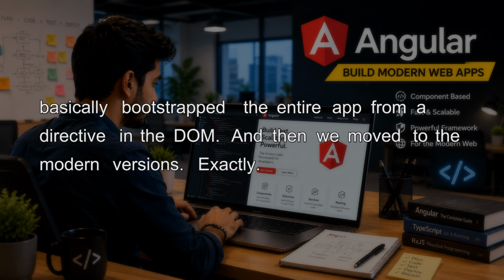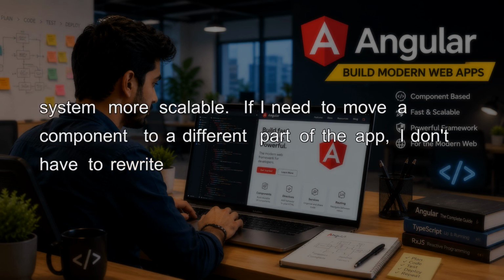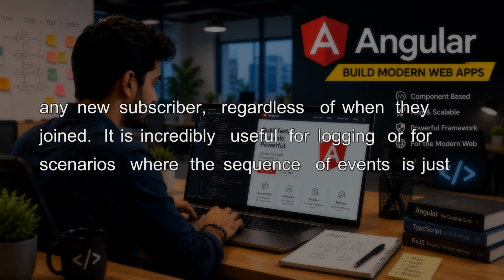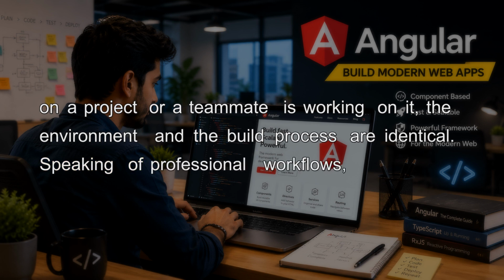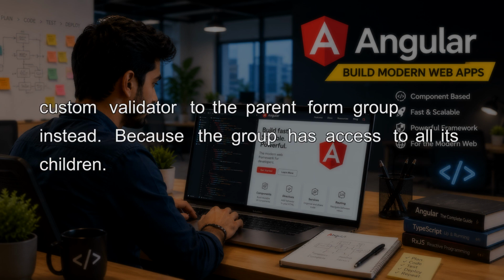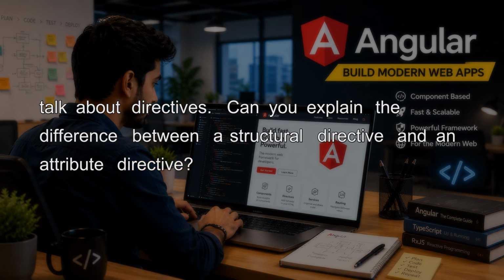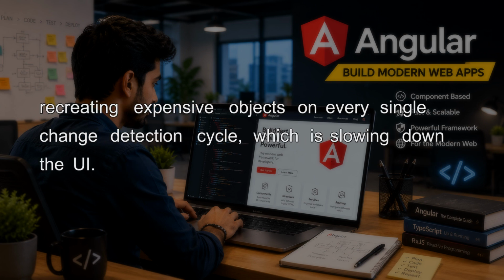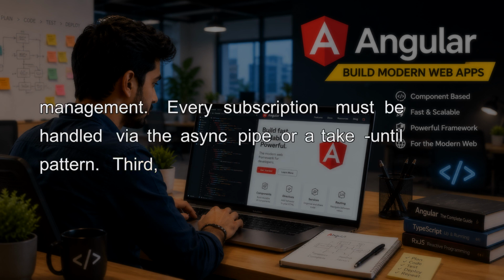Angular 4 Year Experience Mock Interview #2 | Data Flow & Component Communication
💼 **Advanced Angular interview preparation for senior roles!** This second mock interview for 4-year experience developers covers data flow patterns, component communication, and architectural best practices.

### 📖 Topics Covered:

- **ngApp vs RouterModule.forRoot** - AngularJS vs modern Angular bootstrapping
- **@Input Decorator** - Parent to child data flow
- **Prop Drilling** - Why deep nesting is problematic
- **Services for Communication** - Decoupling components
- **@Output Decorator** - Direct parent-child events
- **Service-based Communication** - Sibling and unrelated components

### 💡 Why This Matters:
- Understanding data flow patterns is critical for large applications
- Avoiding tight coupling improves maintainability
- Making the right choice between @Output and services

### 👨‍💻 Who Should Watch:
- Developers with 4+ years of Angular experience
- Senior engineers designing component architectures
- Tech leads establishing team conventions